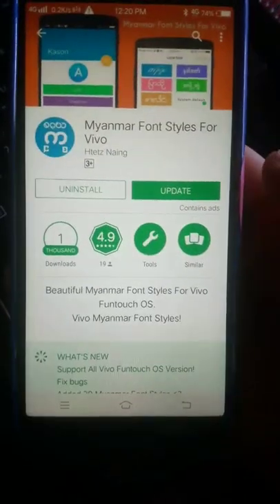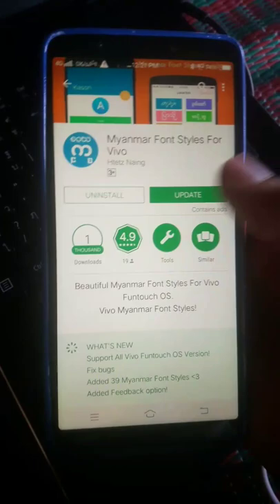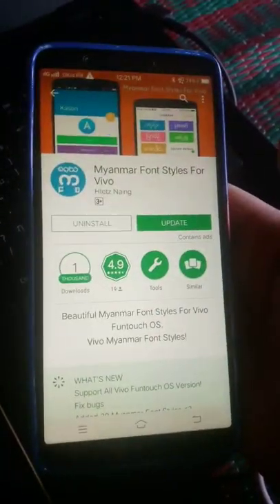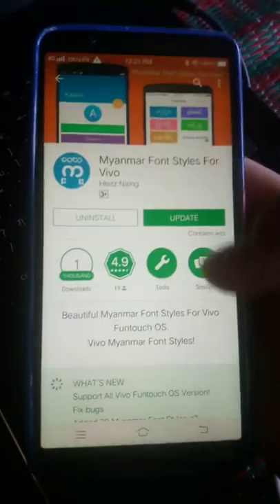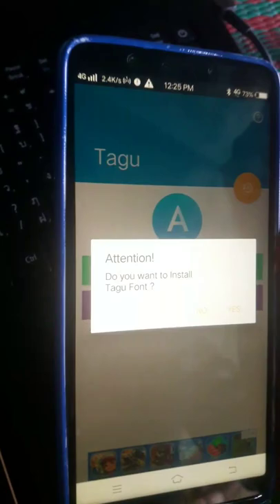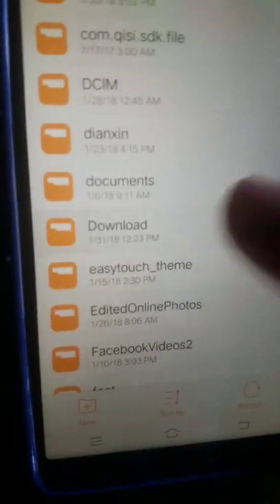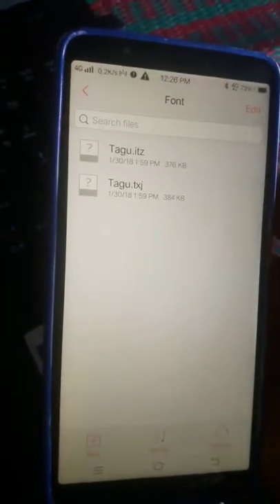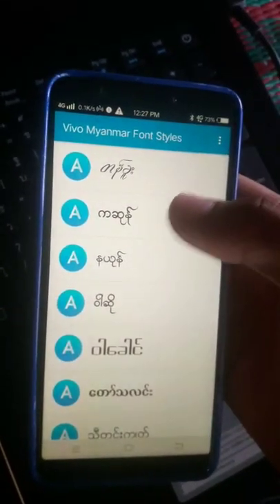Vivo Myanmar Font Styles (Funtouch OS 2.0, 2.2, 2.5, 3.0)